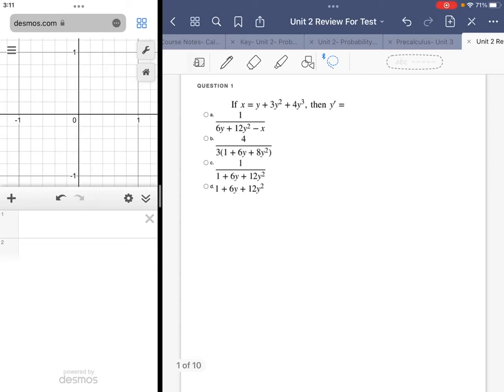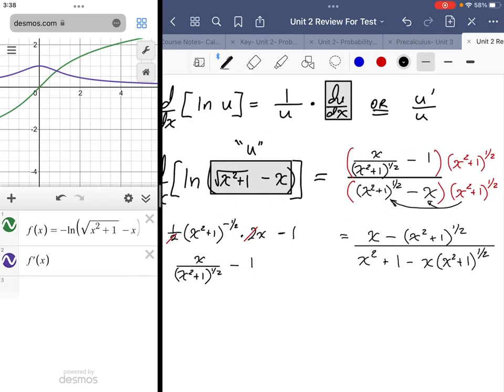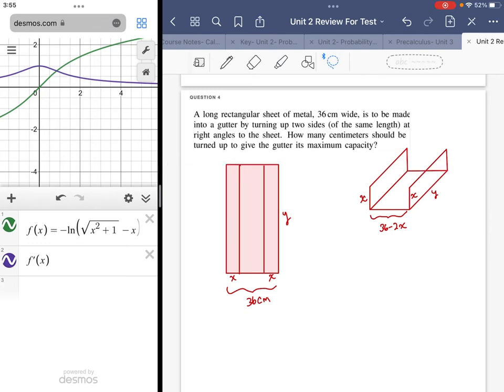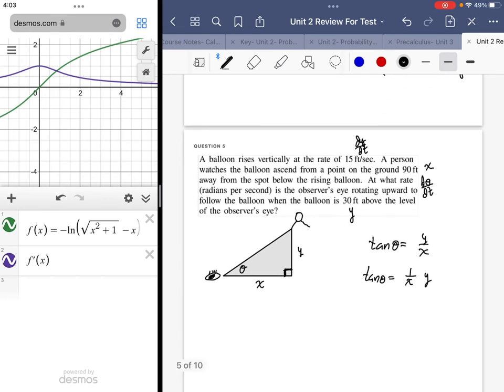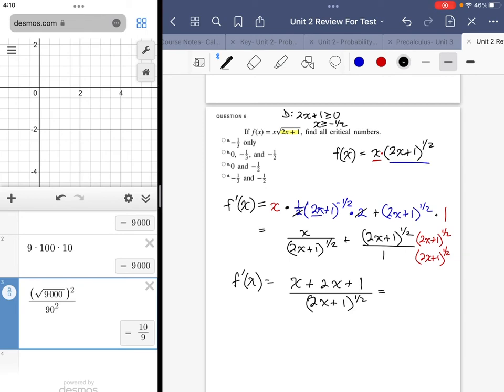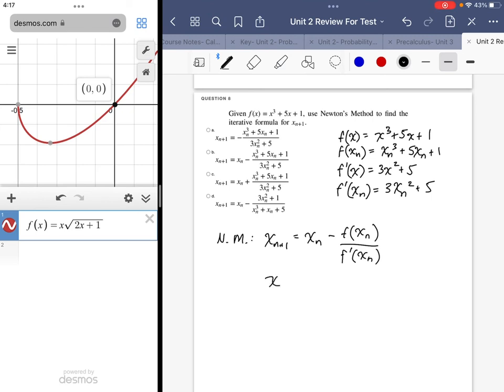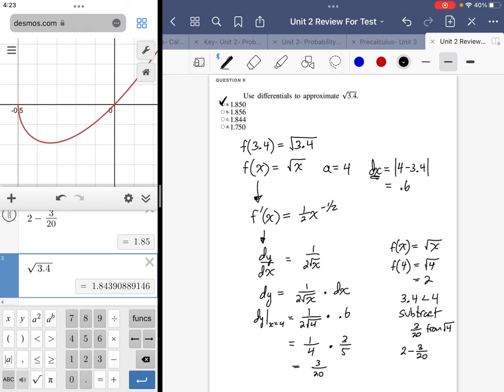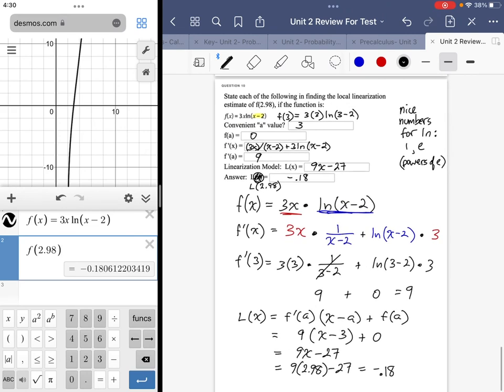Calculus 1 - Review for Test Unit 2